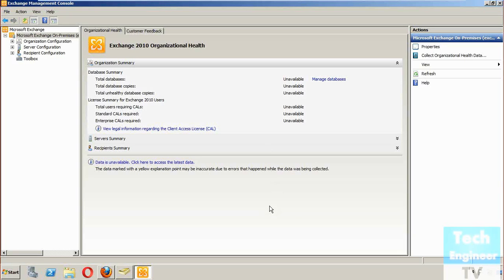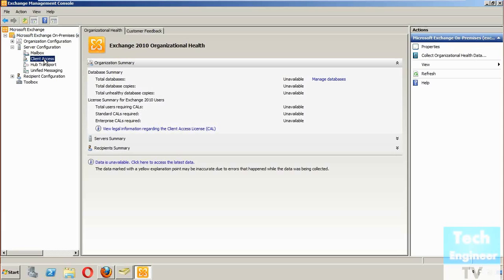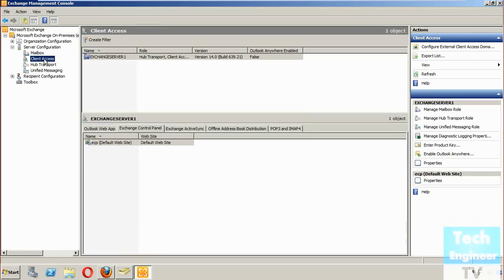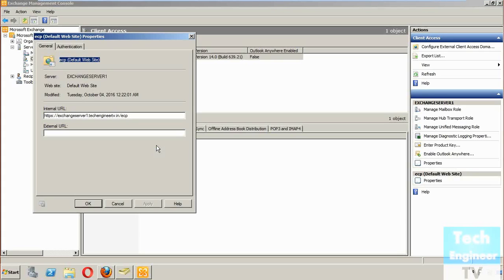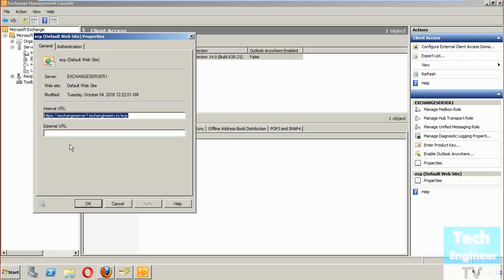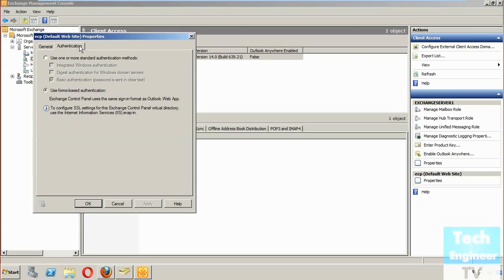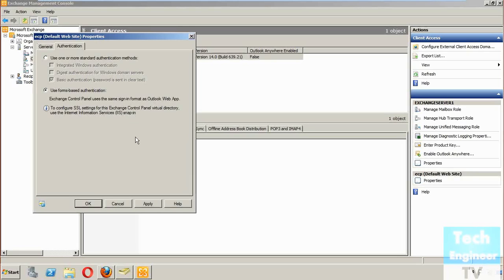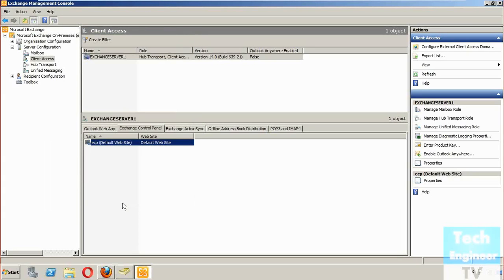Basic of ECP (Exchange Control Panel) in Exchange Server 2010